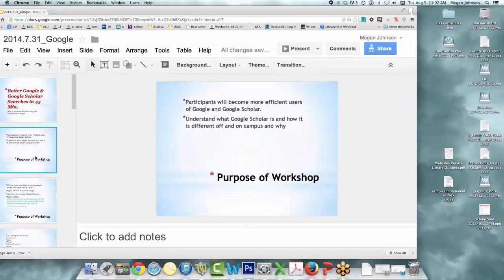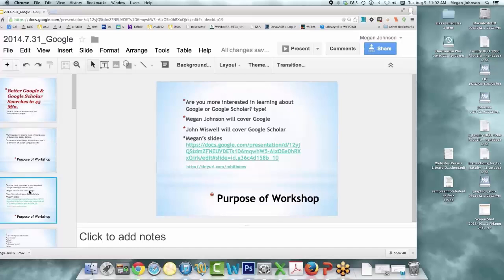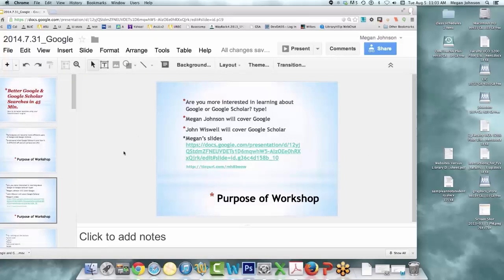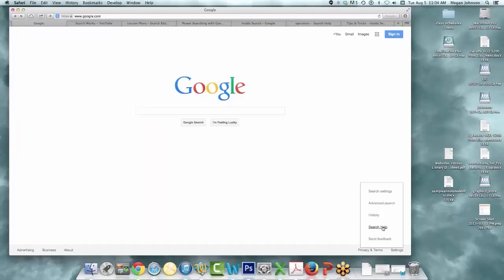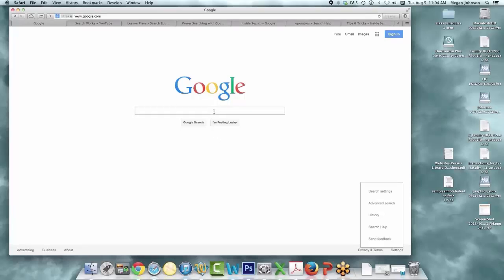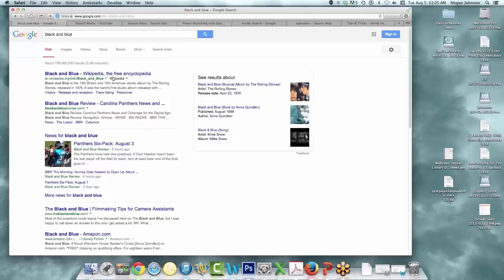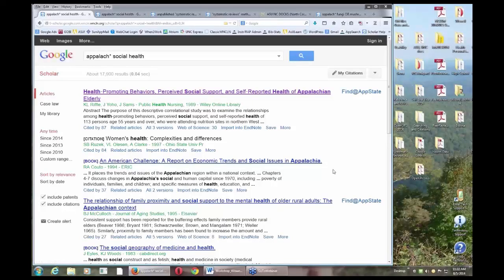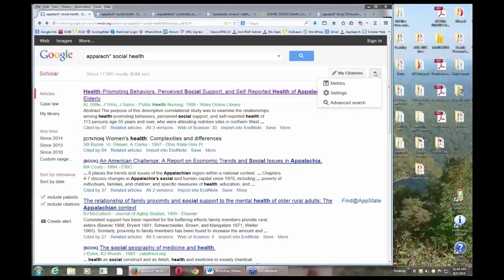Better Google and Google Scholar Searching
Google and Google Scholar Searching- Aug 2014.
Google Scholar tips start 13 minutes in.